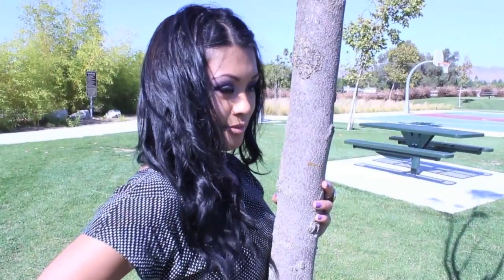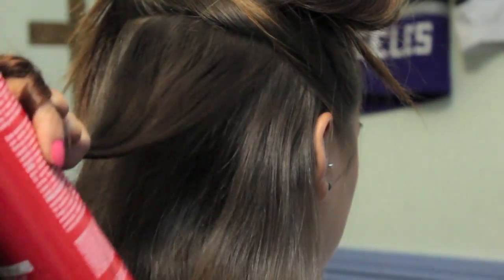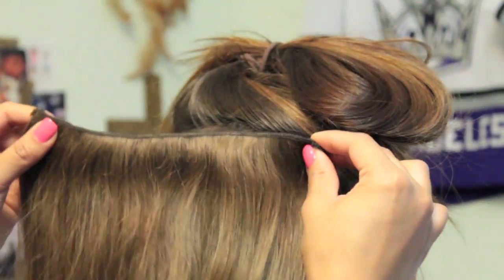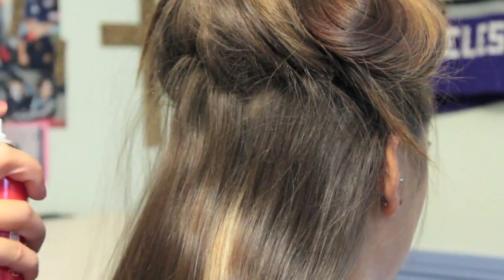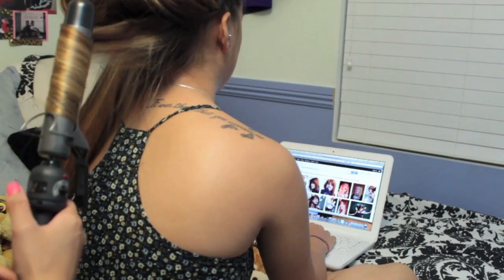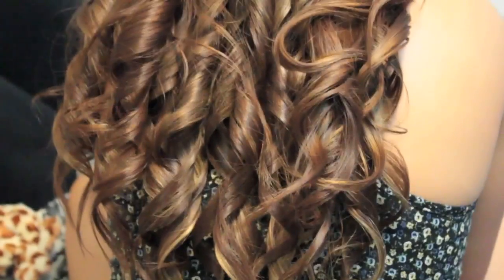Get Your WEAVES on!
I am Jet Black.

Chloe is Light Brown.
She also DOES NOT have a Youtube channel. =)